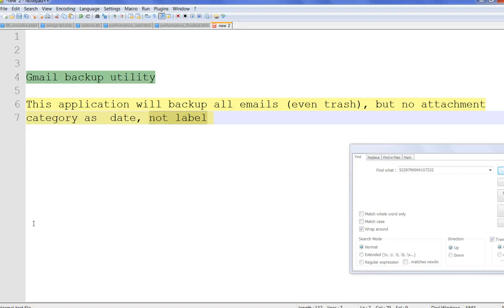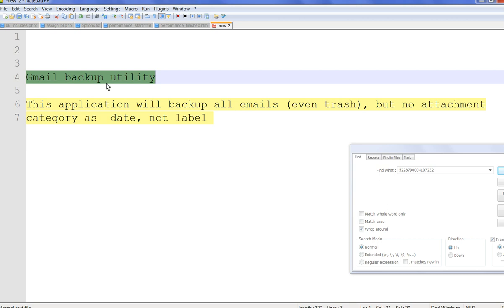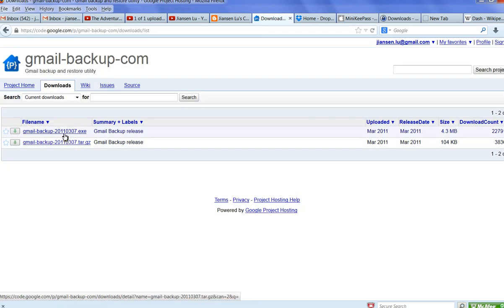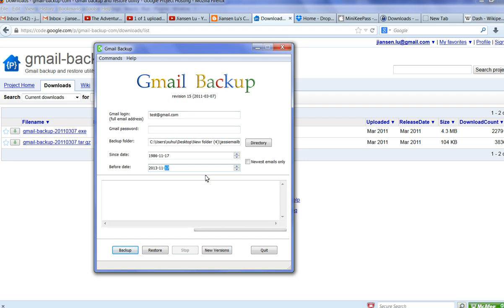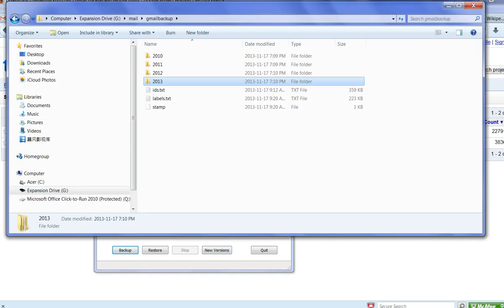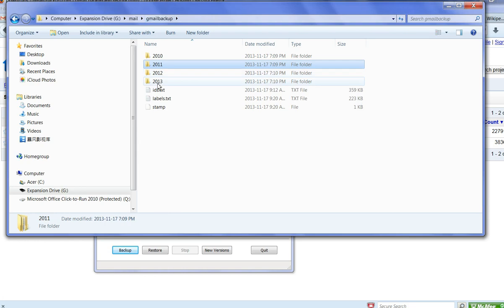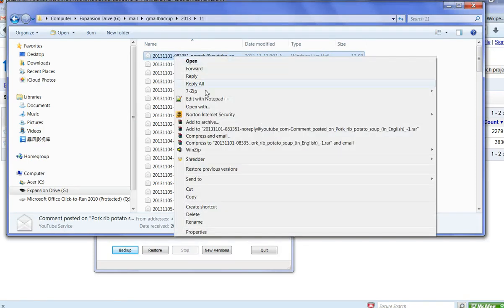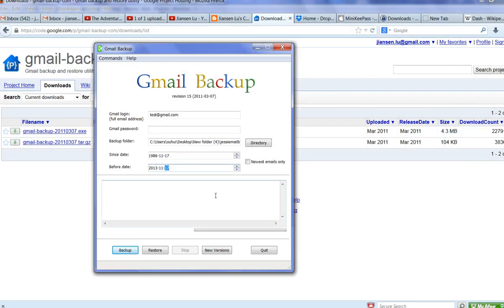Backup all or part of your gmail to your local computer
Backup your gmail to your local computer using Gmail backup utility
This application will backup all emails (event trash), but no attachment.
The backup category  is based on  date, not label.